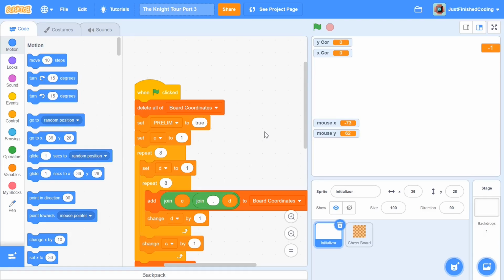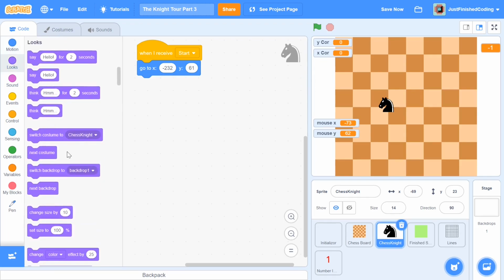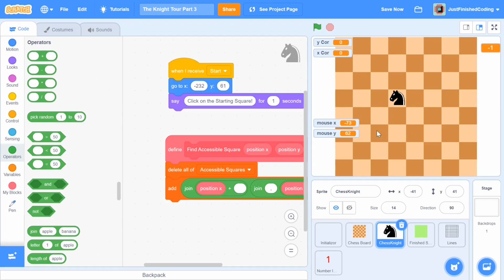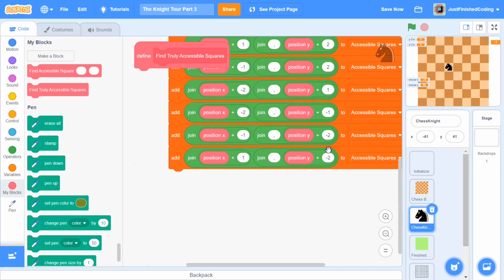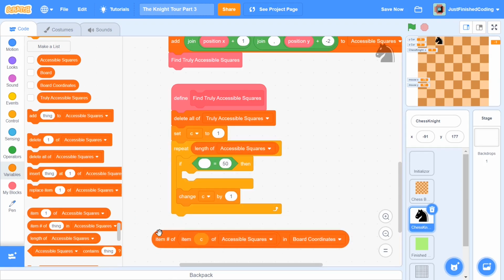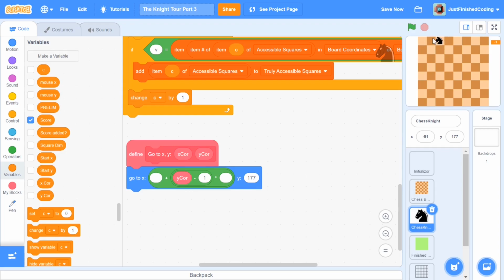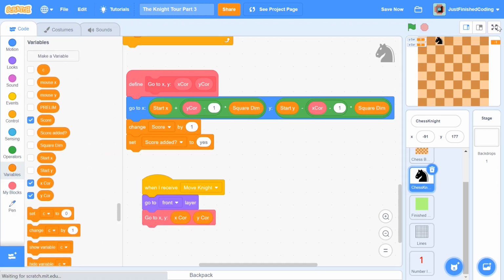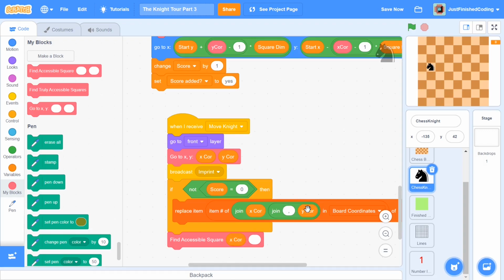The Knight Tour! - Part 3 | Advanced Scratch 3.0 Simulation Tutorials | Just Finished Coding!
The video is part 3 of the Knight Tour Simulation Series, where you will learn how to make an advanced replica of the famous "Knight Tour" Chess Problem in Scratch 3.0.

A knight's tour is a sequence of moves of a knight on a chessboard such that the knight visits every square exactly once. The knight's tour problem is a mathematical problem of finding a knight's tour.

Tuesday: Scratch Game Tutorial
Friday: Scratch Math or Simulation Tutorial
Sunday: Python Programming Tutorial

I also plan on increasing the number of programming languages we code on. Snap, Java, HTML and SQL is on my upcoming list!